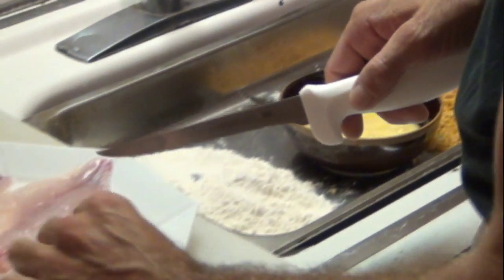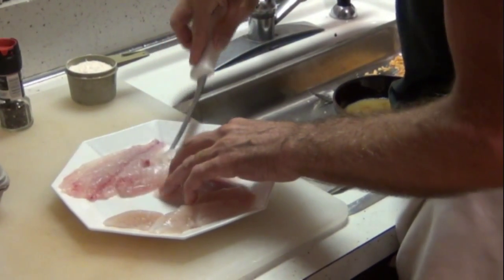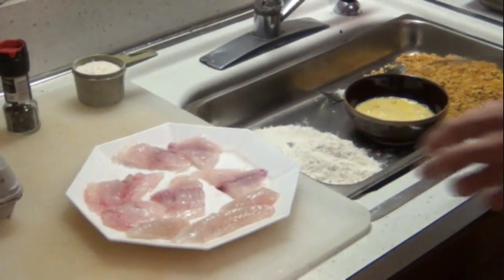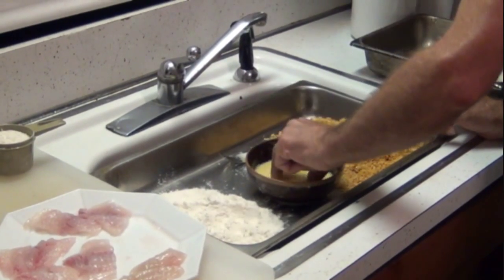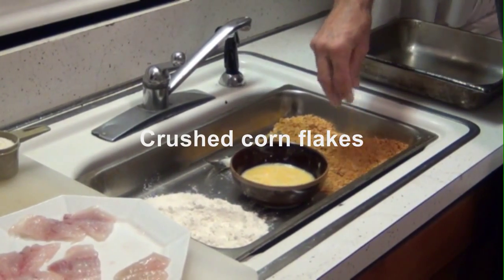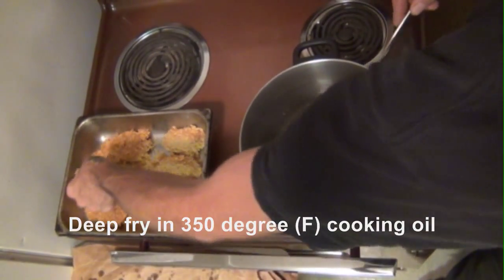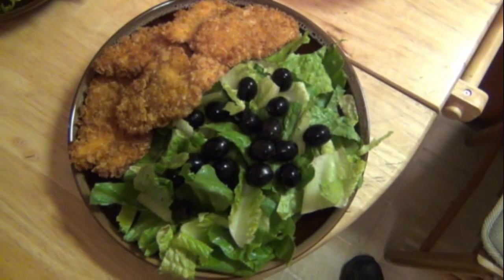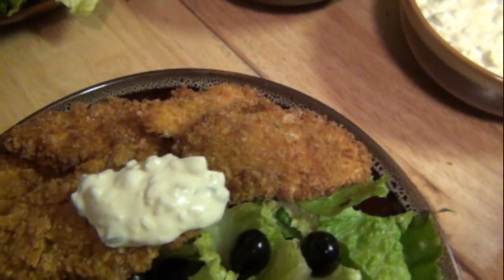How to cook Porgies, Blackfish, Blowfish, Black Seabass or any "White Meat" Fish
The Best Way to Cook Blackfish Porgies, Black Seabass and blowfish ...actually this recipe works great for any white meat fish filet. Crunchy corn encrusted porgy filets and blowfish tail meat. Absolutely delicious!